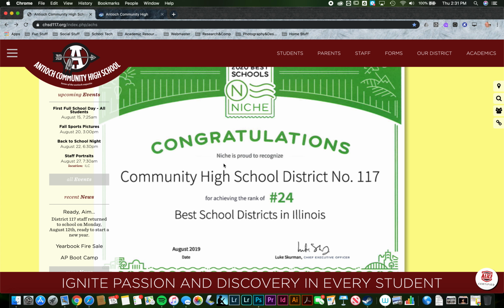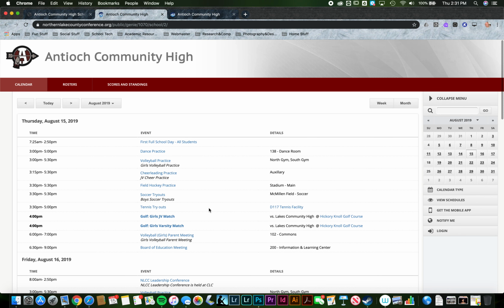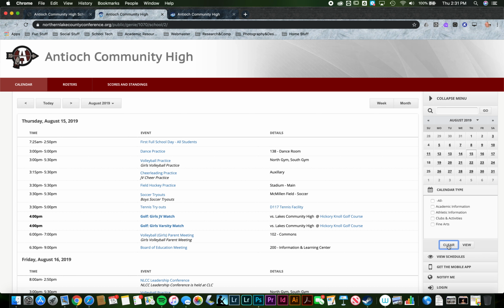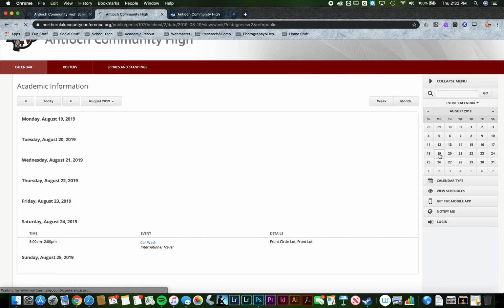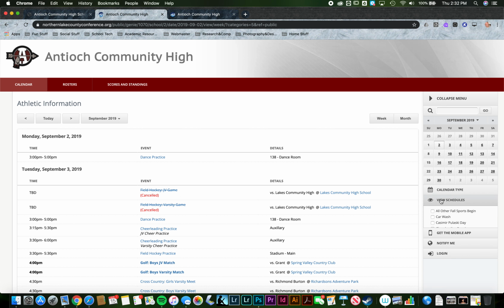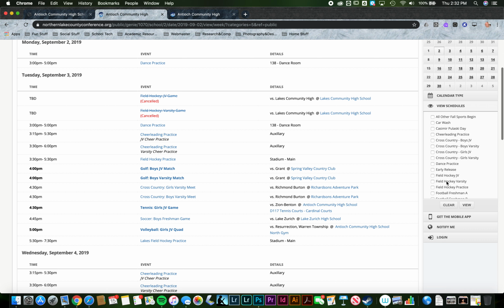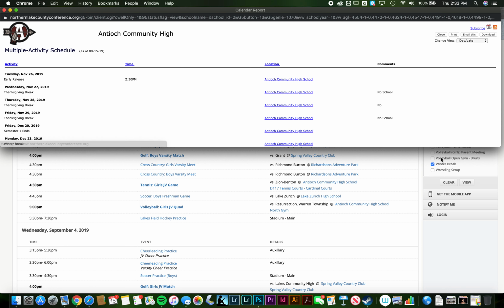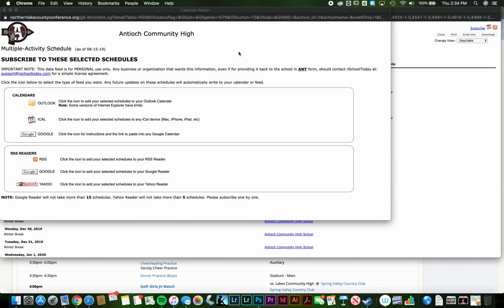Using the School Calendar